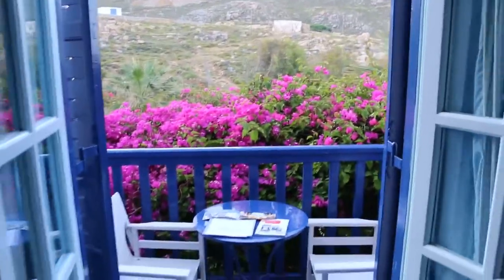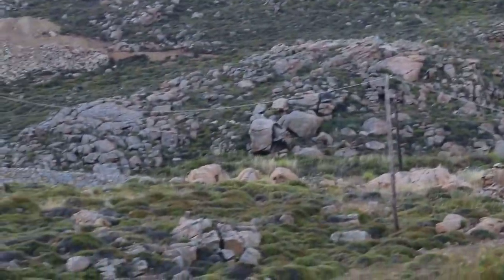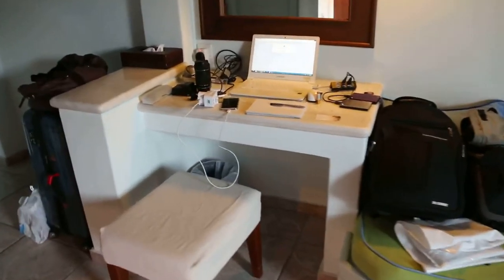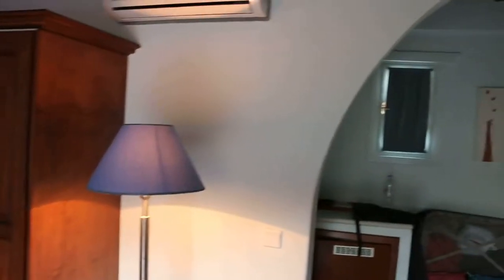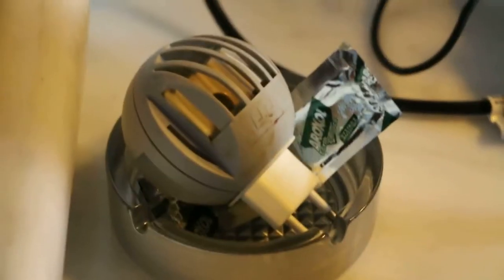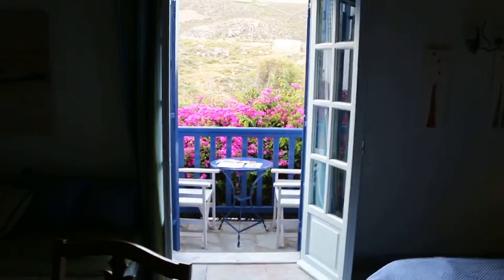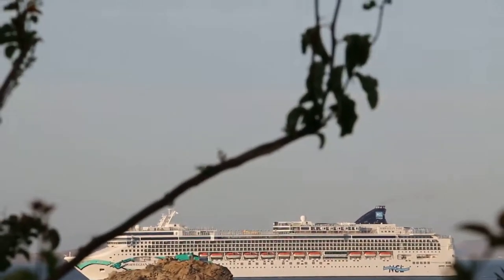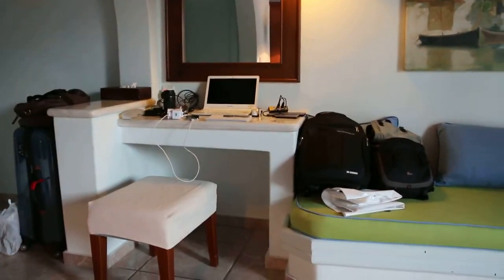Equipment for my travel videos: San Marco Hotel, Mykonos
Wednesday May 14, 2014. 7 am. I presume many hotels in Mykonos are 2-storey villas with spacious rooms.  This video shows my equipment to create better travel videos. Quite heavy as compared to a handphone camera.

You need good lens and camera to take good videos.